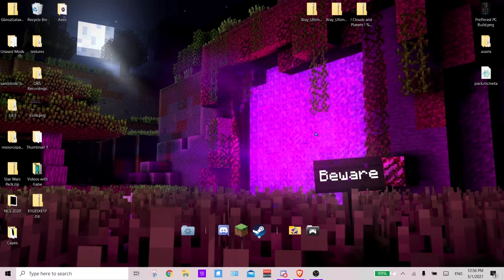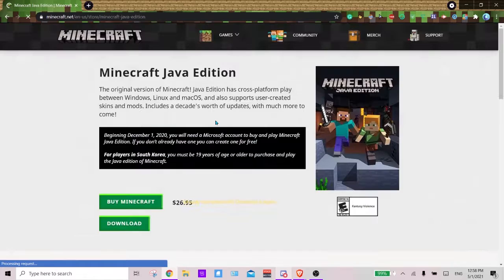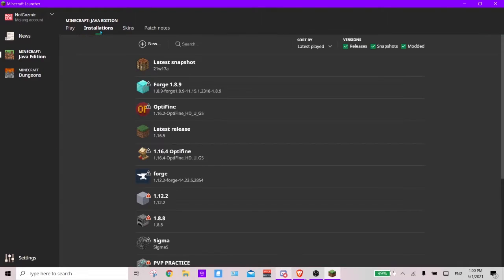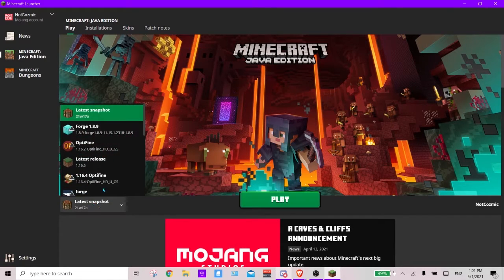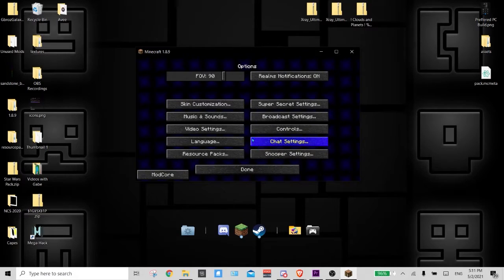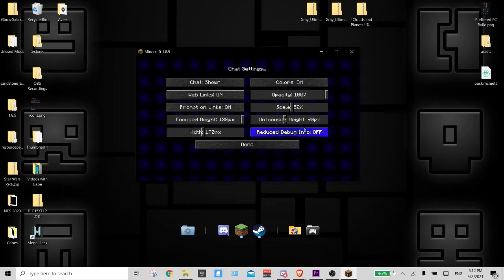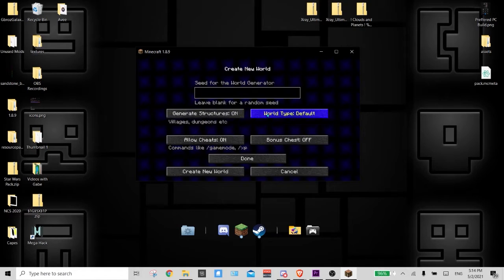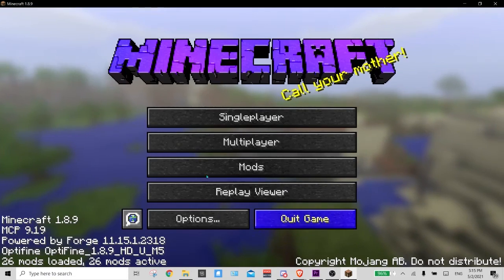The Basics to Minecraft Java Edition #1 [Installing and Launching for The First Time]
Thank you guys for watching. This is part 1 of a few episode series on everything Minecraft Java.

If you would like to play with me every Friday join our official game nights discord! Game Night Official Discord